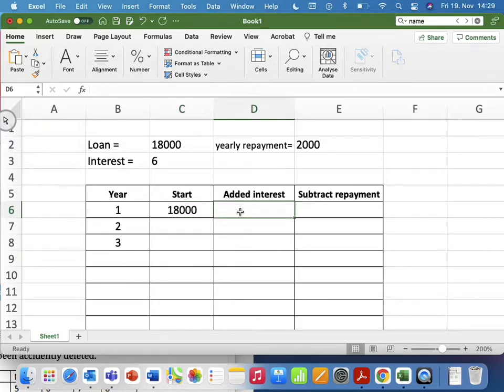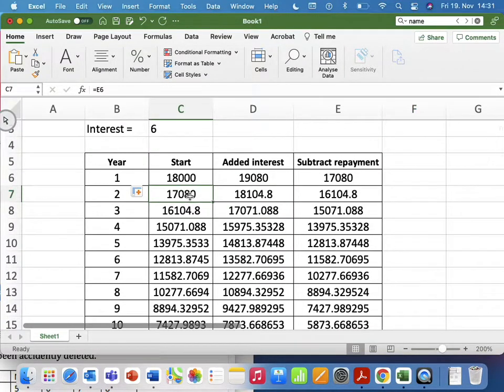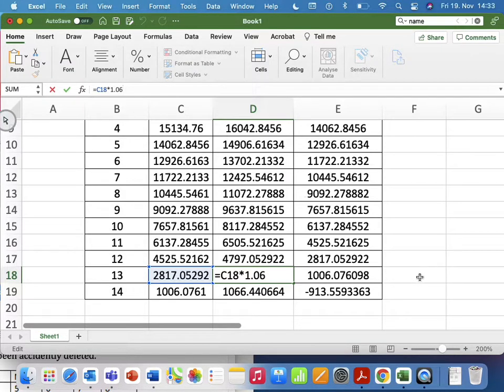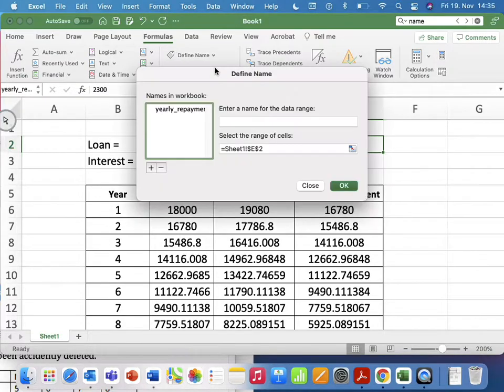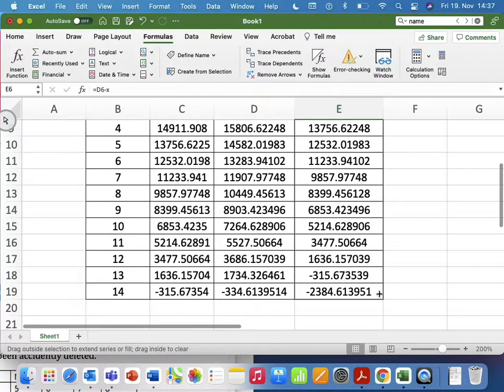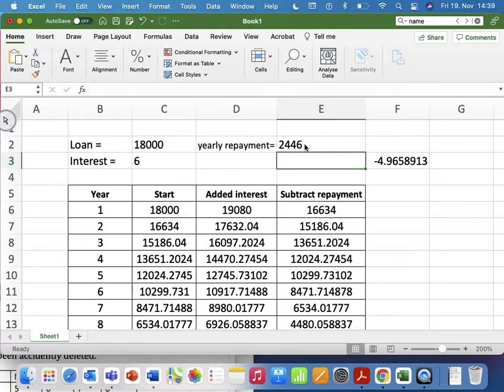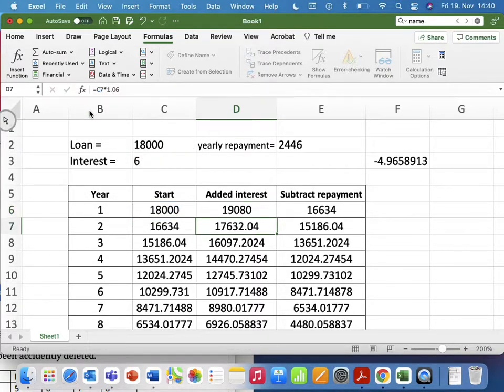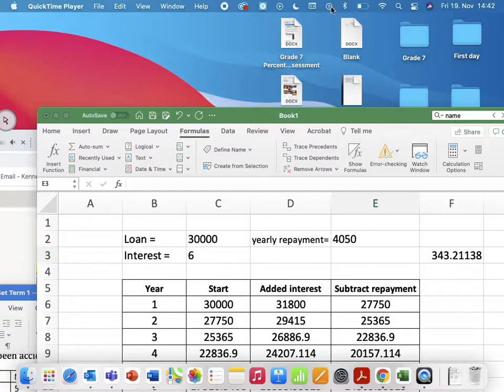Loan Repayments Using Excel